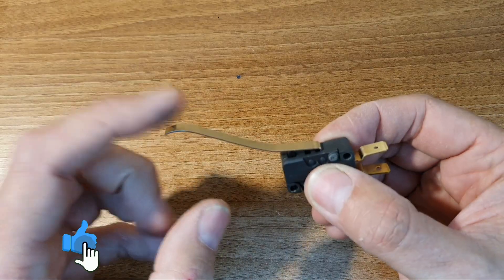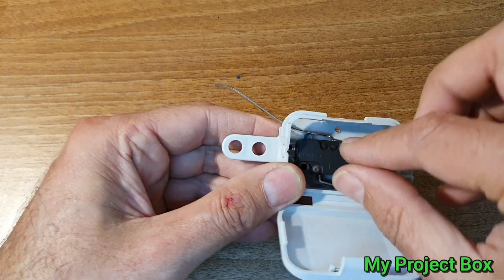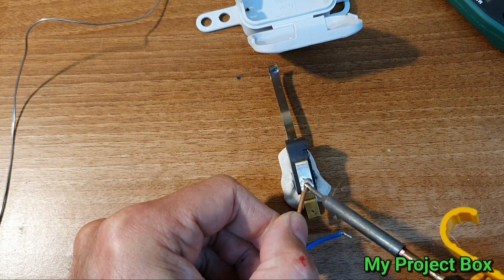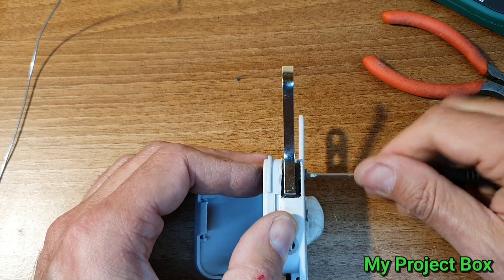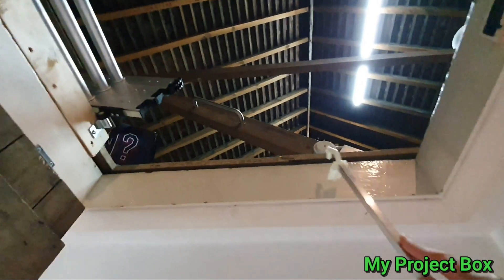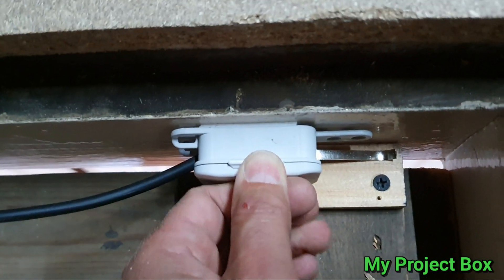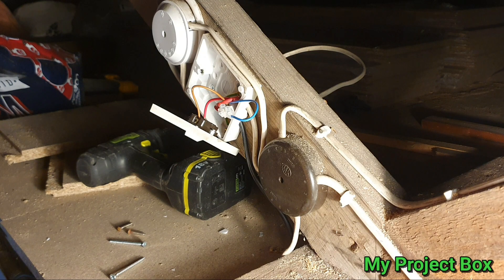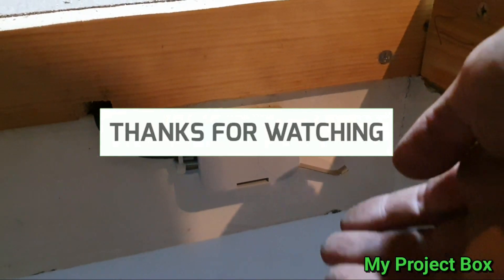Automatic attic / loft lights. Never forget to turn your loft lights off again.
Most people have lights installed in the attic loft. The problem is it's too easy to leave them on and close the loft door forgetting the lights on for weeks at the time!
so I decided to fit a switch to the loft door that turns the lights off when you close it. In this video, I will show you how to wire a door activated switch into existing loft lightning.